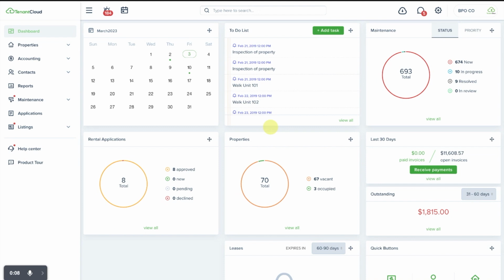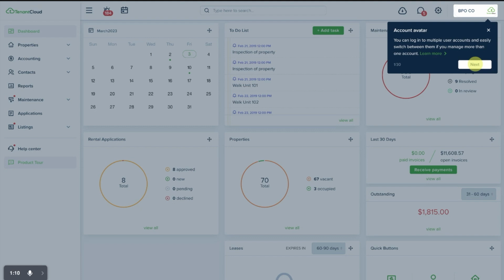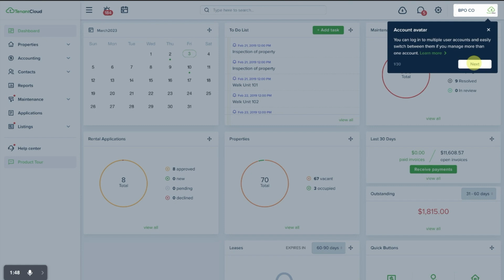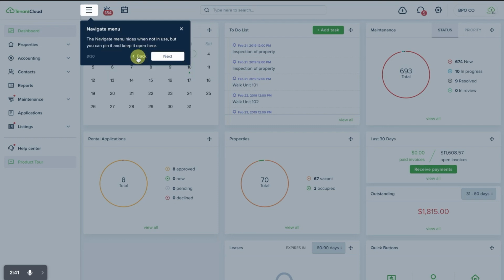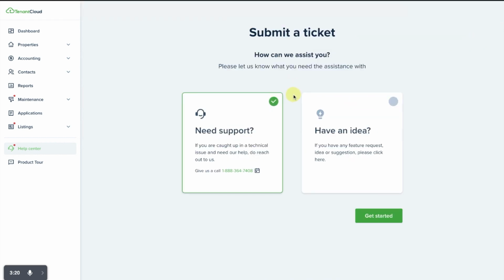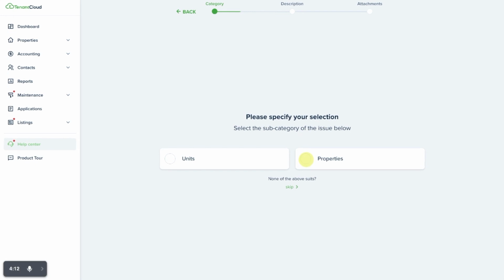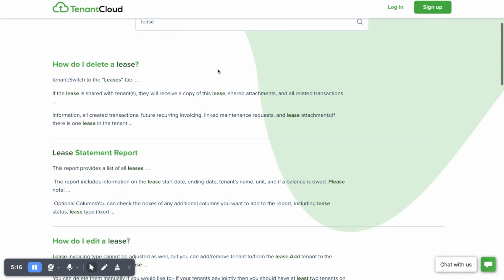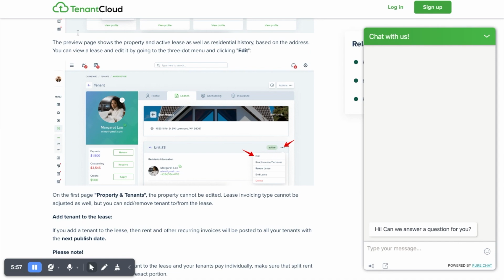How to get training and support in TenantCloud (Landlord) | Rent Collection App